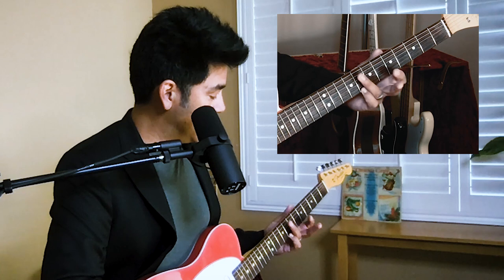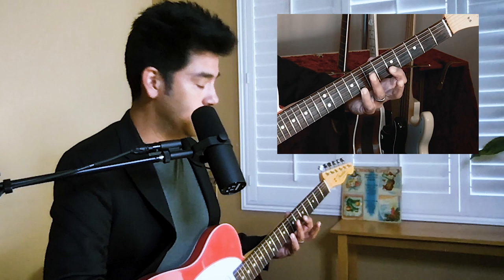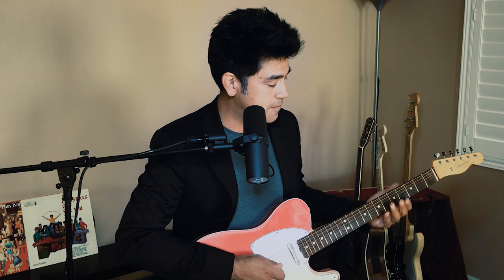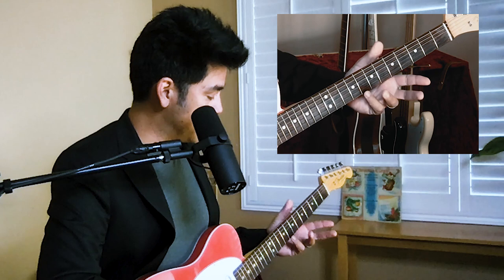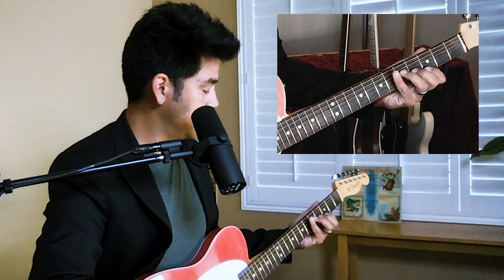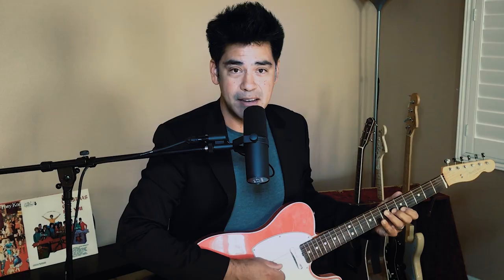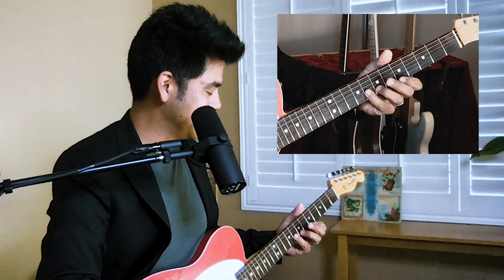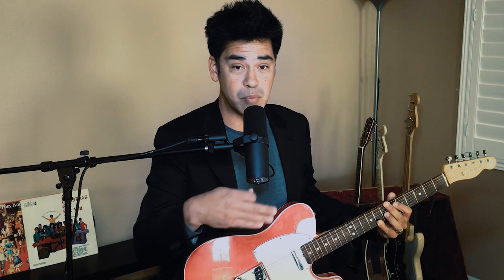‘Deck the Halls’ with Eugene Edwards | Technique of the Week | Fender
We teamed up with Fender artists to share their favorite riffs, techniques and tips. Get into the holiday spirit as Eugene Edwards applies country guitar-playing techniques to ‘Deck the Halls.’

Want to perfect your string rakes, triple stop bends plus more? Check out this FenderPlay lesson on classic honky tonk techniques